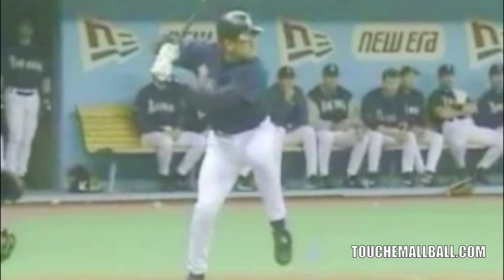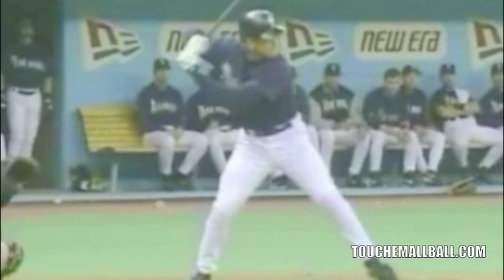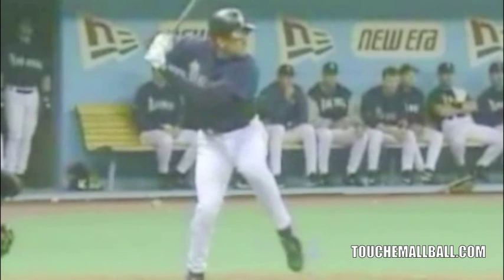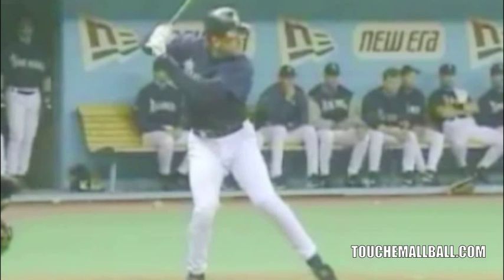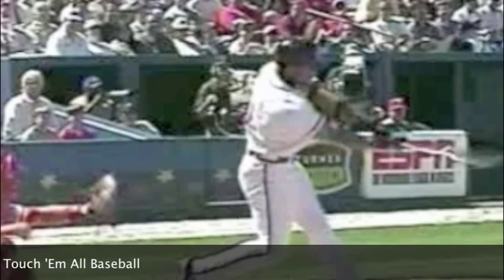Head Movement in the Swing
Head Movement for hitters is a topic discussed frequently between coaches and players. Today we talk about head movement, when it is allowed and when it isn't. Find out the truth about head movement by looking at the Major League swing. Antonelli Baseball is the #1 online resource for baseball instruction. We breakdown the mechanical aspects of hitting, fielding, throwing, and base running  to make them easy to understand and actionable. We also cover the mental side of baseball and offer college baseball recruiting advice. We delve into the details that you will not find anywhere else.